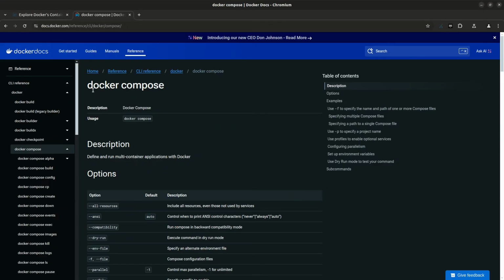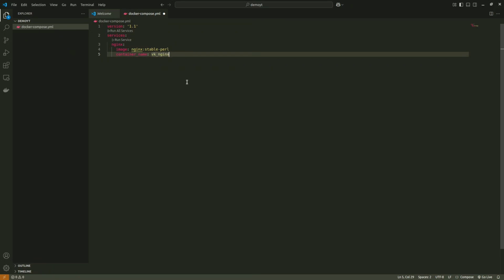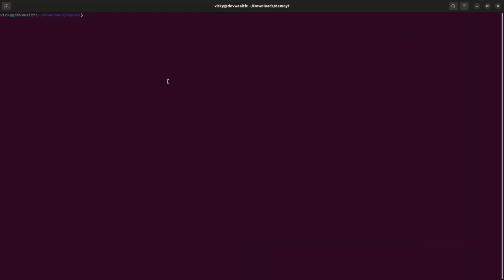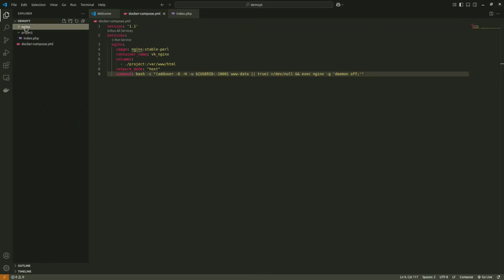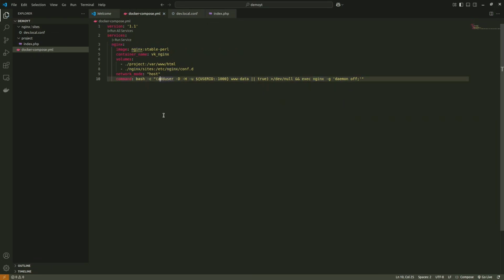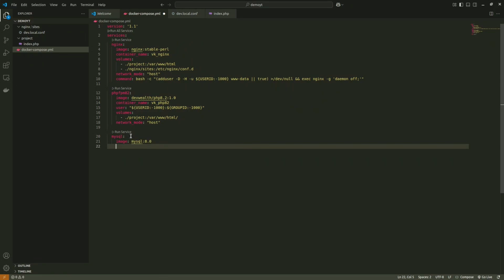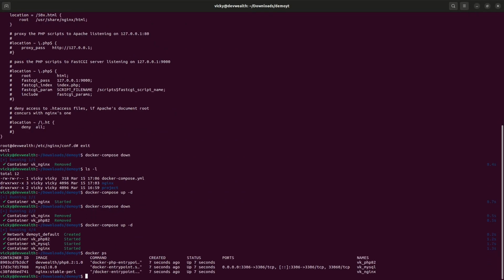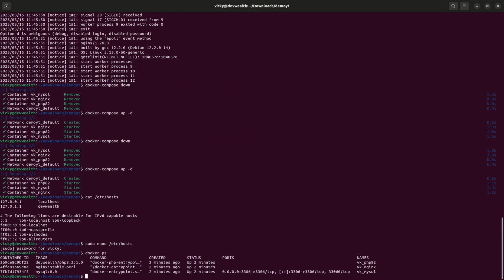#2 Setup Docker Compose for Nginx, PHP, and MySQL | Step-by-Step Guide | Dev Wealth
Video Description:
In this tutorial, I will show you how to set up Docker Compose to run Nginx, PHP, and MySQL in a fully containerized environment. Whether you're a beginner or an experienced developer, this guide will help you deploy a web server efficiently.

Topics Covered:
✔ Writing a docker-compose.yml file
✔ Configuring Nginx, PHP 8.2, and MySQL 8.0
✔ Running and managing Docker containers
✔ Fixing common errors and issues

Commands Used in the Video:
# Start Docker containers
docker-compose up -d
# Restart a specific container
docker restart vk_nginx
# Check running containers
docker ps
# Stop all containers
docker-compose down
exec container
docker exec -it vk_nginx bash